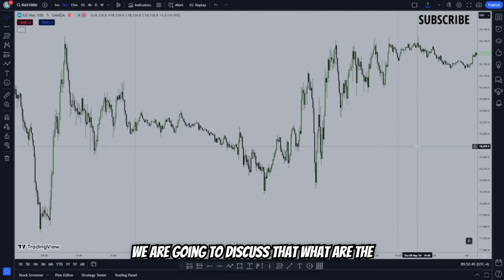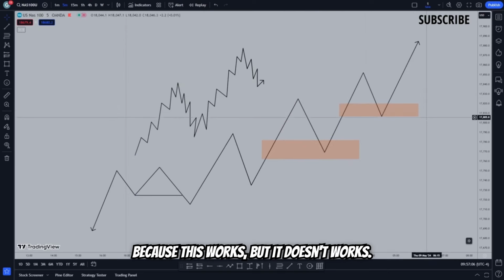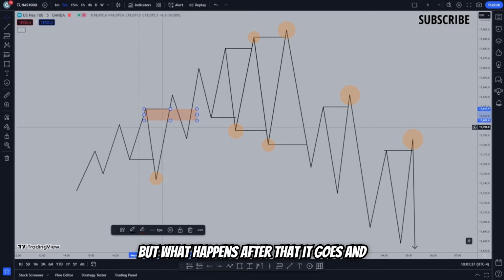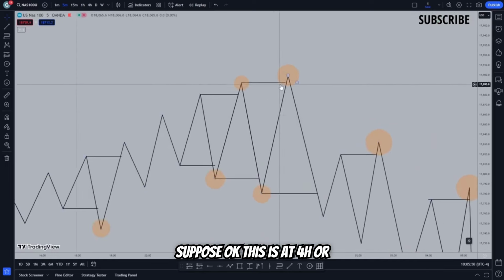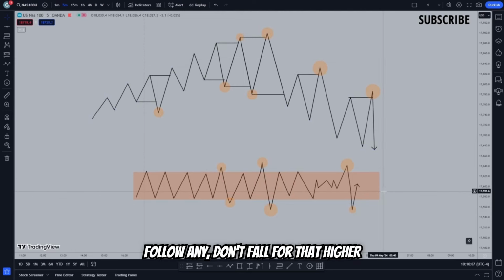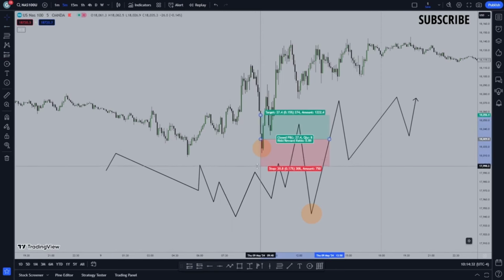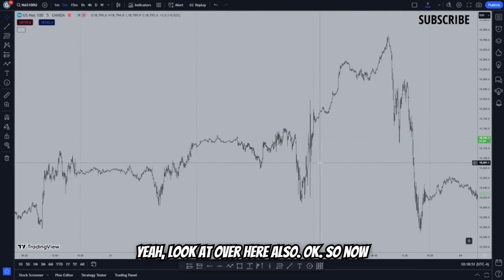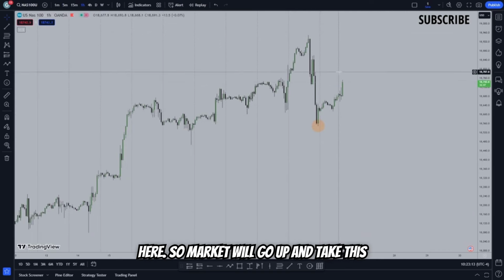Ultimate Market Structure Trading Strategy | SMC (MUST WATCH)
Welcome to our must-watch video on the Ultimate Market Structure Trading Strategy using Smart Money Concepts (SMC)! In this comprehensive guide, we'll break down the key elements of market structure and how you can leverage these concepts to enhance your trading performance.

🧩 What You'll Learn:

Understanding Market Structure: Learn the basics and importance of market structure in trading.
Key Elements of SMC: Discover how Smart Money Concepts can give you an edge in the market.
Identifying Trends and Reversals: Master the art of spotting trends and potential reversals using market structure.
Practical Trading Tips: Get actionable insights and strategies to apply SMC in your day-to-day trading.
Real-Life Examples: See real market scenarios where these strategies have been successfully implemented.
Whether you're a beginner or an experienced trader, this video is packed with valuable information that will help you make informed decisions and improve your trading results.

📈 Why You Should Watch:

Gain a deeper understanding of market dynamics
Learn to think like smart money and institutional traders
Improve your ability to predict market movements
Enhance your overall trading strategy and profitability